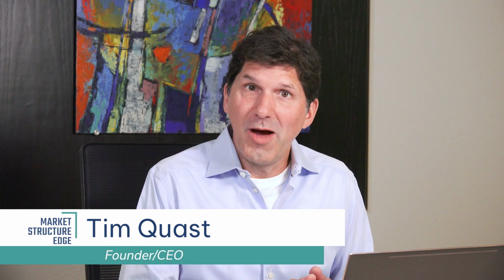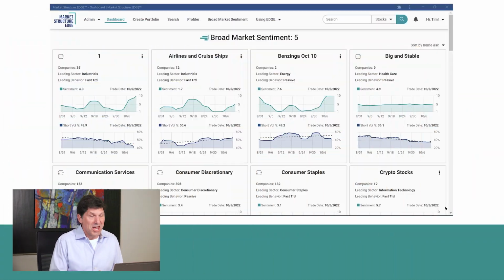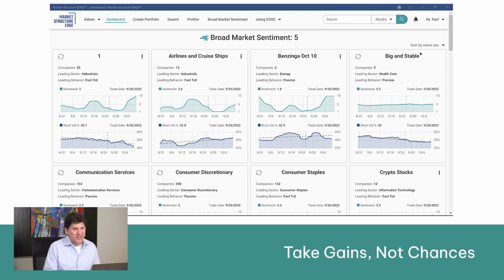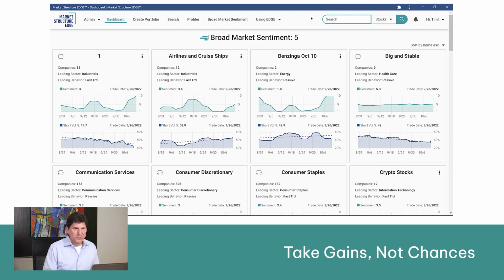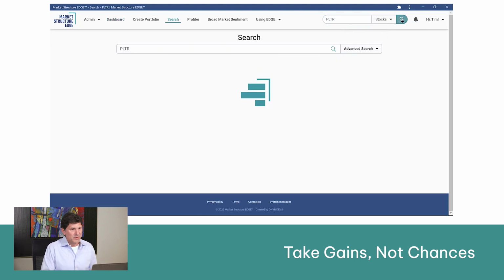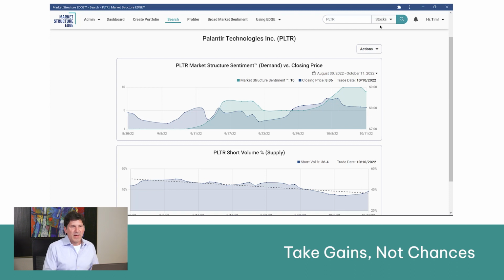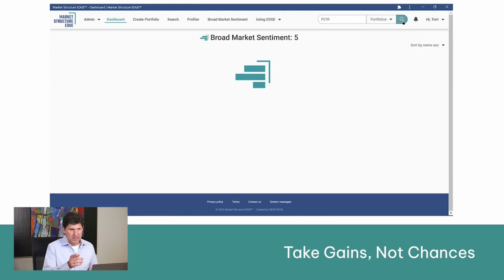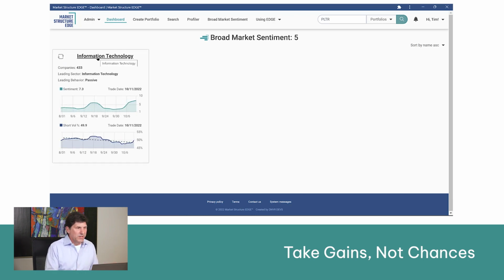How To Use EDGE - #6 Navigation Basics Finding Stocks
How To Use EDGE Video Tutorial #6/10. In this video, Tim goes over how to find and identify stocks with quality Supply/Demand divergence.